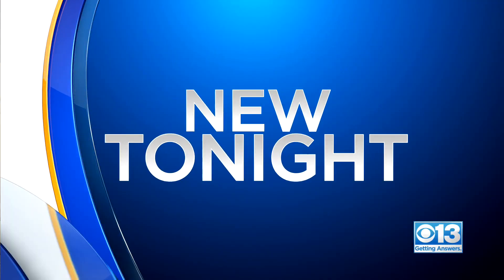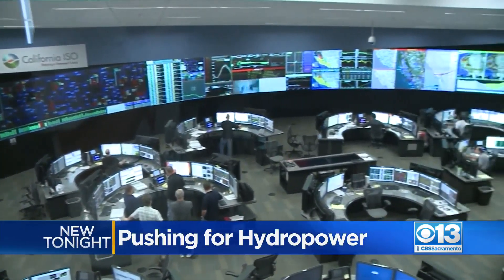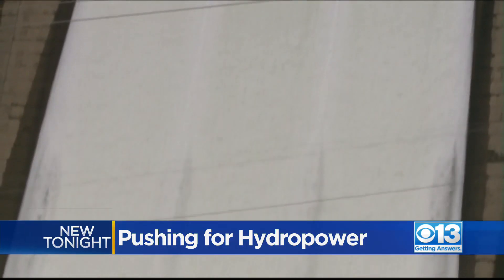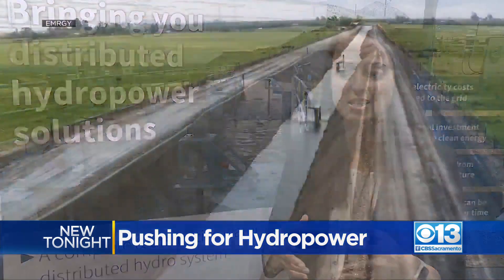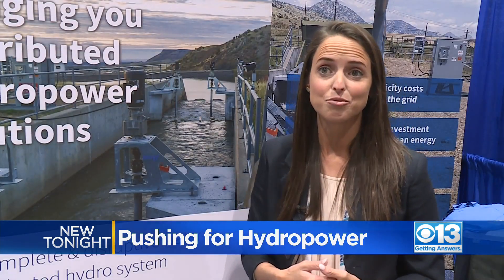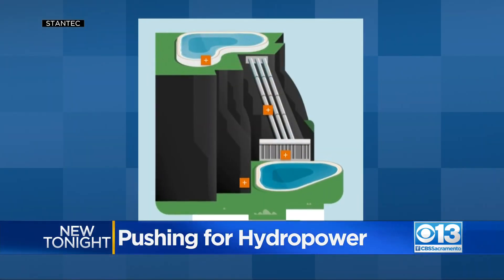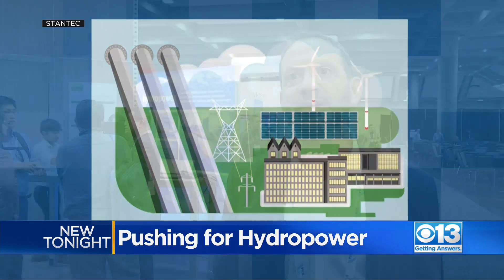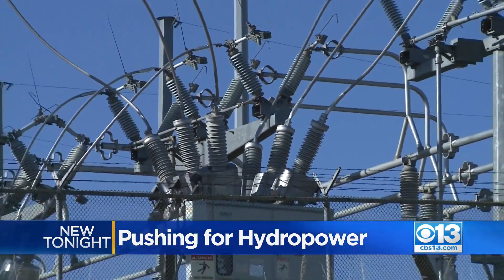Small scale hydro-electric power plants used to solve state's energy crisis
New efforts are underway to solve the state's energy crisis with "small-scale" hydroelectric power plants. Some of the country's top hydroelectric engineers are in Sacramento this week, showing off new technology, and we're looking at how hydro could help keep the lights on.